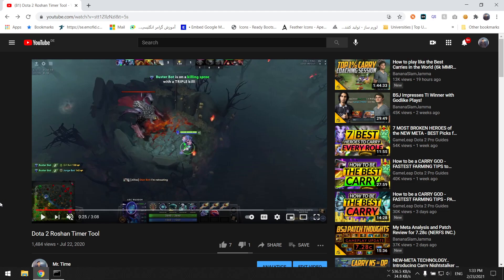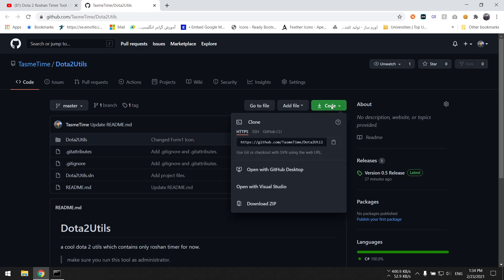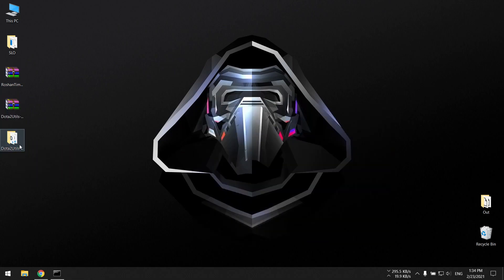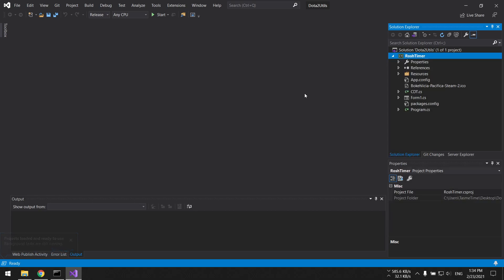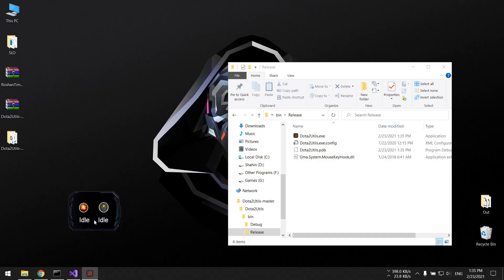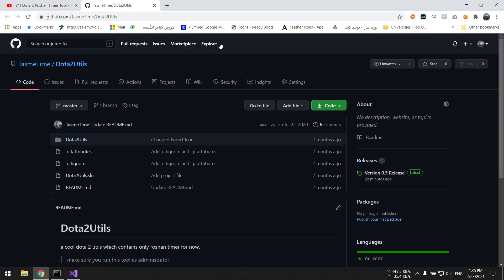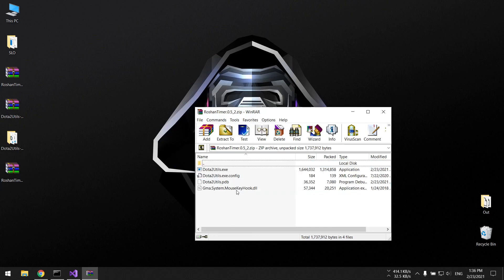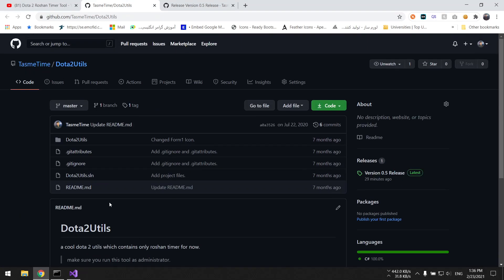How to use roshan timer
A lot of you guys asked me how to use the source code for the "Roshan Timer" or "Dota2 Utile" tool, so there you go.
in this video, I show you how to either download the .exe file or compile the source code all by yourself.

0:00​ - Intro
00:23​ - Compile
01:30​ - Download .exe